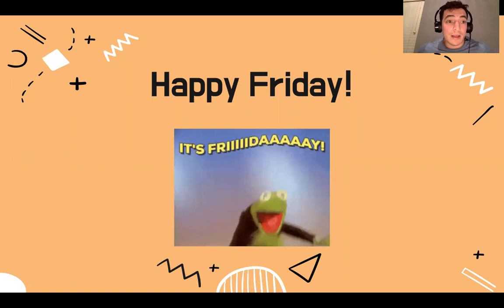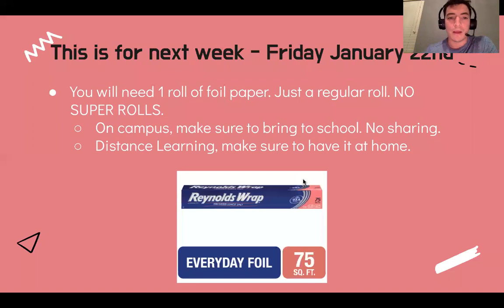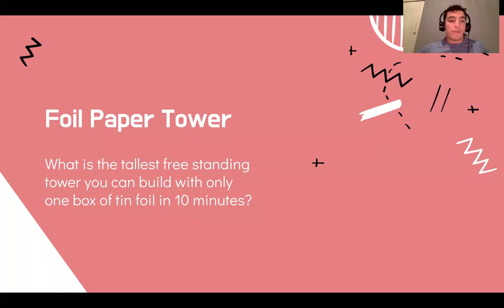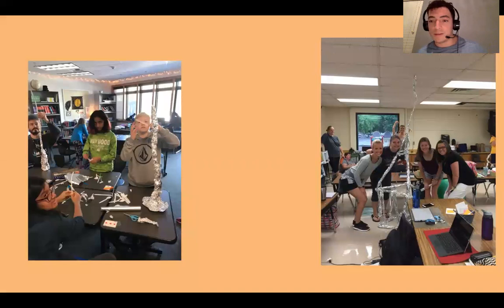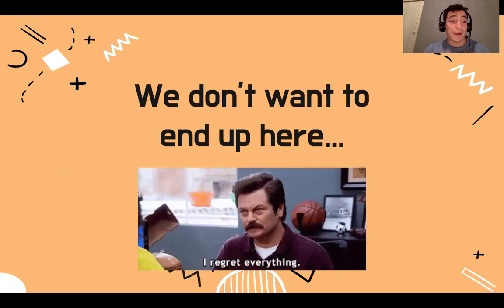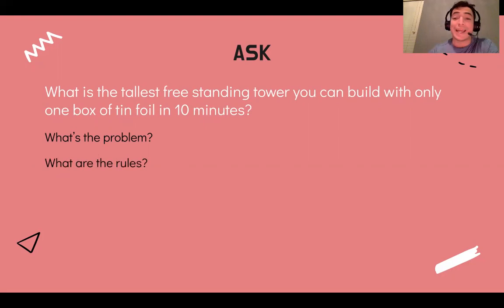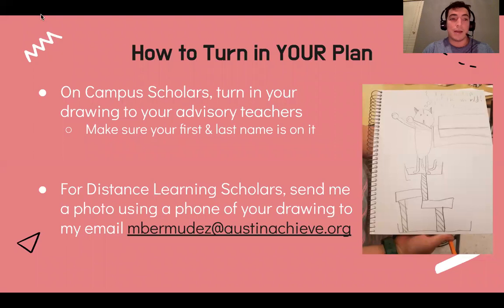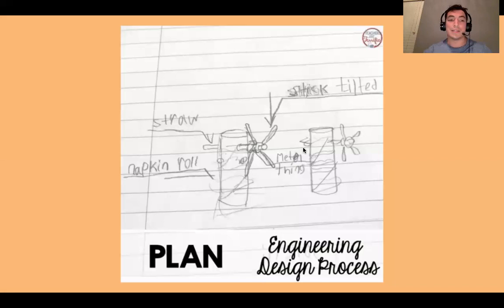Engineering Design - Foil Paper Tower Challenge Day 1